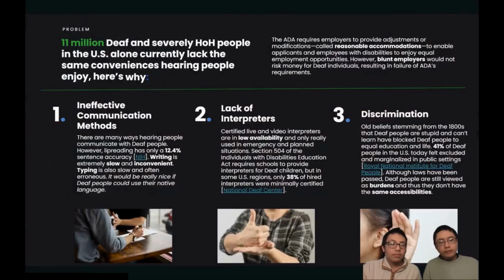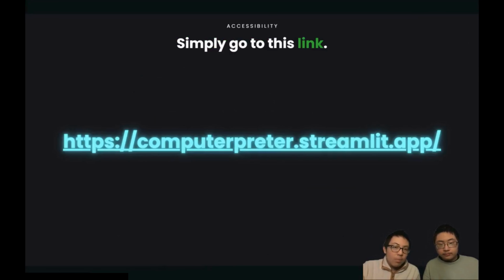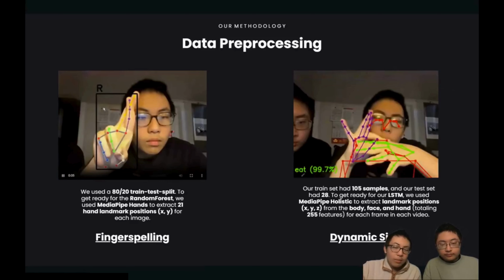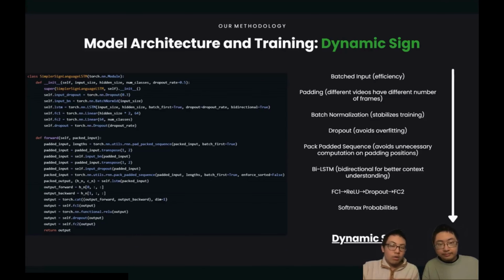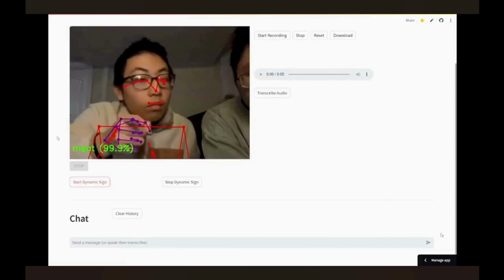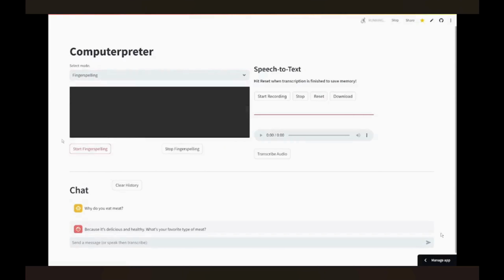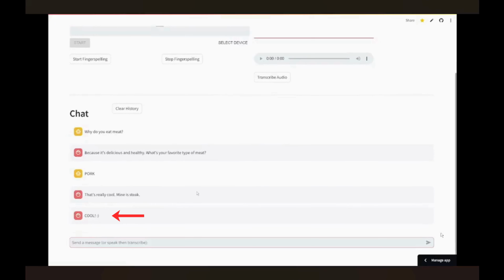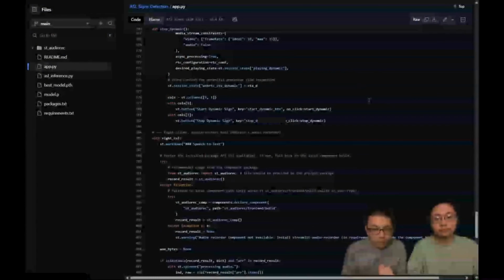【AIYES】Showcase of Award-Winning Works： Computerpreter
Project Title：Computerpreter-Optimizing Deaf Accessibility - Through Real-Time ASL Translation
Team Member Name：Victor Young; Forest Young